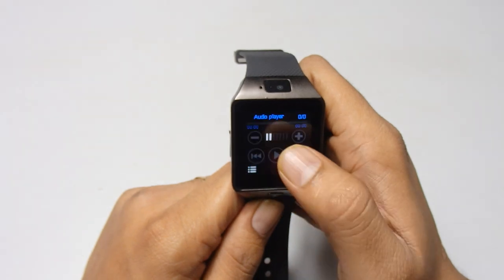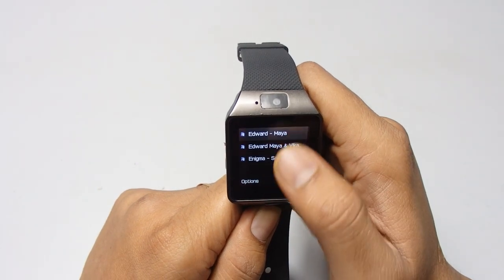DZ09 SmartWatch I Bluetooth SmartWatch I How to connect with your phone via bluetooth & application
in this video tutorial we will show you all function about DZ09 Bluetooth Smartwatch. We will show you how to connect this bluetooth smartwatch with your mobile via bluetooth and application. We will also show you call function, antilost, remote capture, musicplayer, image viewing, time & date setting etc. you can also access your phone remotaly via this bluetooth smartwatch.

Product Description :

★ HD Touch Screen: High definition capacitive touch screen, touch
    sensitive, let your touch experience more smooth, resolution
    240*240.
★ Insert a micro SIM card to use it as a solo watch phone, support
    GSM 850/900/1800/1900 frequency band.
★ Comes with a 2.0MP camera to capture and record every
    brilliant moments with a single operation.
★ It supports external storage by up to 32G
★ Press-play Bluetooth Smart Watch Phone for Android devices via
    Bluetooth 3.0.
★ You can make calls, send messages, enable Facebook and surf
    internet freely
★ High 380mAh lithium battery that is easy to charge with the
    provided micro USB cable (Black watch)
★ Use the free app (BT Notify) to use BT dialler, call log, messaging
    (only receive message), notification, pedometer, sleep monitor,
    sedimentary anti-loss etc
★ It becomes a standalone watch phone when inserted the SIM
    card inserted,you can send and read message,making or receive
    calls on your watch, like a GSM cell phone.it also has a NFC
    connect function.
★ Notes for Use : For Android users, please download and install a
    free App “BT Notification” on your device to get best use with
    messaging, notification, anti-lost and remote capture function.
    For iOS users, there is no app available till now.
★ Please remove the back cover and battery to find the SIM card
    slot and TF card slot.
★ The original password is 1122. Enter the password to restore
    factory setting when necessary.

Product Specification :

★ CPU: MTK6260A 533MHz
★ SIM Card: Single SIM Card (Micro SIM Card) Can be as a phone
★ Storage: RAM 32M, ROM 32M;
★ External memory: Support TF card up to 32GB
★ Display: 1.56 inch TFT LCD, 240 x 240 pixels
★ Music/video: Support
★ Hand-writing: Support
★ Picture Format: JPEG, GIF, BMP, PNG
★ Music Format: MP3, WAV
★ Battery: 380 mAh
★ Talk Time: 3 Hours
★ Standby Time: 180 Hours
★ SMS: Support
★ USB Port: Mini USB 5pin interface
★ Gravity Sensor: Support
★ Call Function: GSM/GPRS 850/900/1800/1900 four frequency
    conversation, Dial, hands-free, phone records, phone book,
    Bluetooth phone
★ SMS Local SMS: Text messaging on mobile phones
    Synchronous push by bluetooth ( for android mobile phone)
★ Entertainment: MP3, ; bluetooth music playing; Phone calls
    reminding; Ring and vibration remind
★ Clock display: 3 ways show display clock, free switch; Click to
    switch
★ Bidirectional: anti-lost, lost remind, Bidirectional search
★ Pedometer: Movement step record, Sedentary remind: Sedentary
    remind
★ Sleep monitoring: Sleep monitoring
★ Taking pictures: Watch take pictures ; memory storage
★ Picture shows: PNG, JPG

Safety & Precautions :

★ Before using the product, please charge more than 2 hours.
    Before use, please install the end of the two-dimensional code
    APK, and to ensure that the software is open and the
    background is running.
★ Restore factory settings default password is 1122 (set the
    security settings can be modified)

Package Includes :

★ 1 X Bluetooth Smart Watch
★ 1 X Rechargeable 380 mAh Lithium Polymer Battery
★ 1 X Mini 5 pin USB Cable